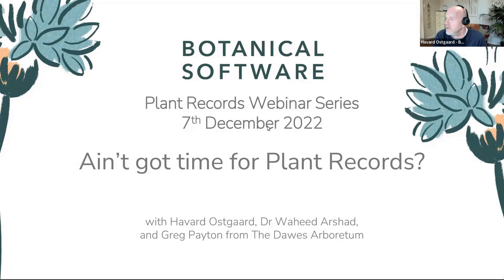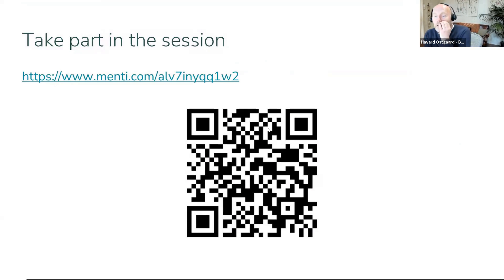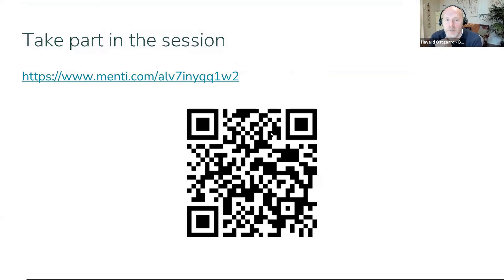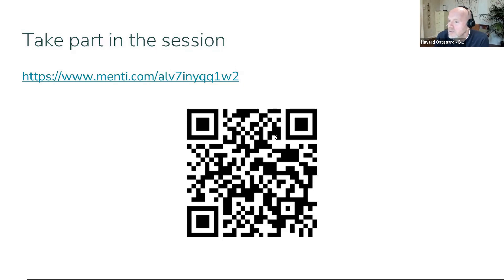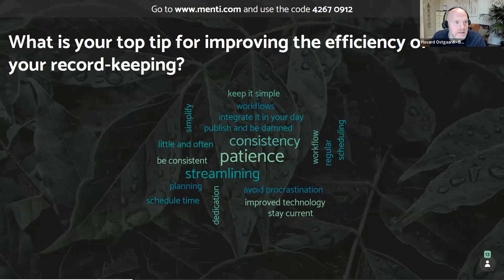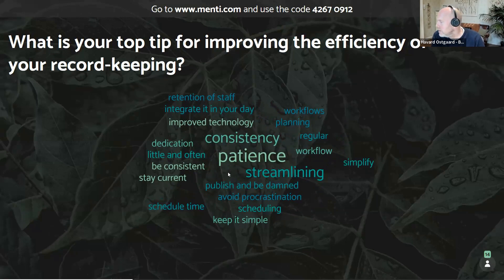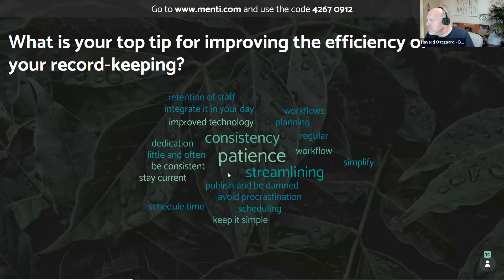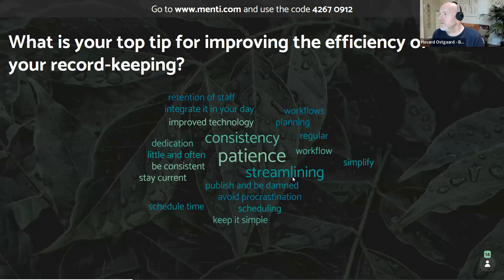Plant Records Webinar - Ain’t got time for Plant Records?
At our last webinar of 2022, we will discussed and shared tips and techniques that can help you to speed up and improve your record-keeping workflows. We will had time for a progress update from the Hortis Team and what is next in the pipeline.

The webinar was presented by Havard Ostgaard and Dr Waheed Arshad from the Hortis team.